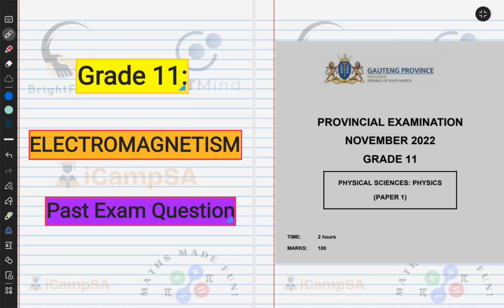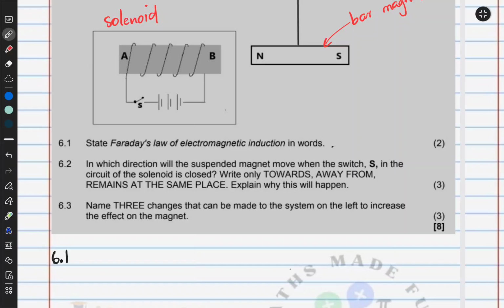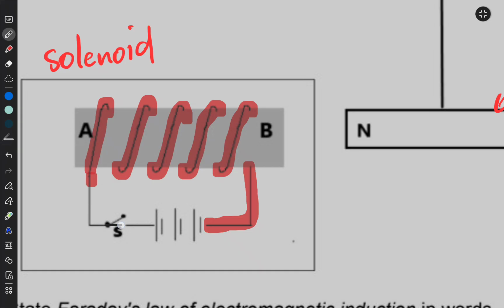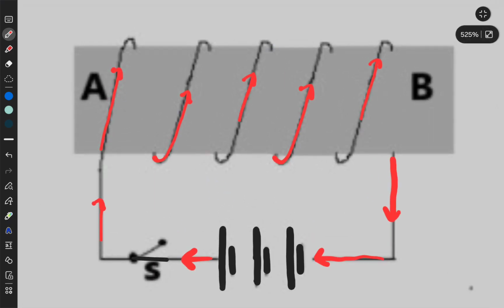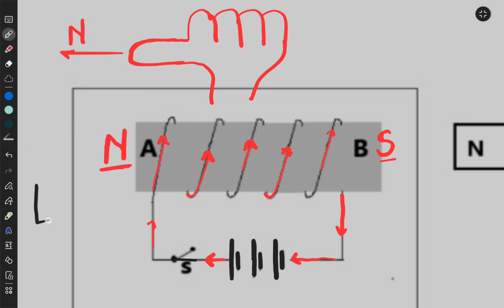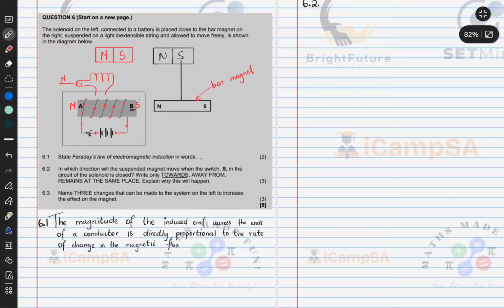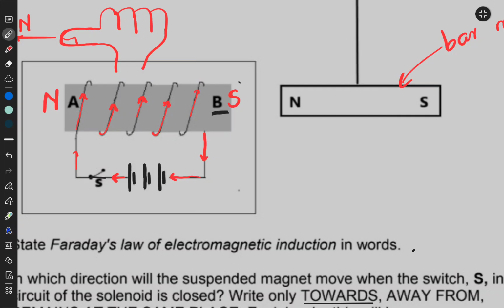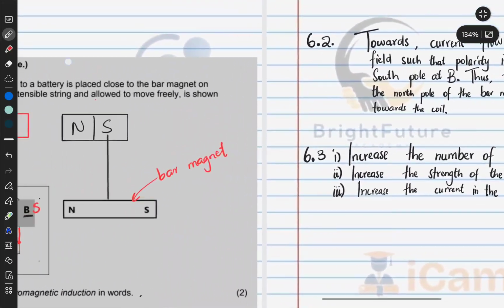Grade 11 Physics Exam | Electromagnetism Solved Step-by-Step (Gauteng Nov 2022 Exam)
Unlock the secrets of Grade 11 Physical Sciences: Physics (Paper 1) with this complete walkthrough of the Electromagnetism past exam question (Gauteng Province, November 2022).

In this video, we break down the problem-solving process step by step, making complex concepts simple and easy to understand. Perfect for learners preparing for exams, teachers looking for teaching aids, and anyone passionate about mastering physics.

🔥 What you’ll get:
Clear explanations of electromagnetism principles
Proven exam strategies for Grade 11 Physics
Insights into how to tackle provincial exam papers with confidence

📌 Stay ahead with iCampSA – your trusted learning partner for Physical Sciences.